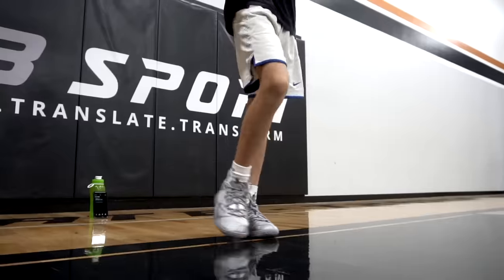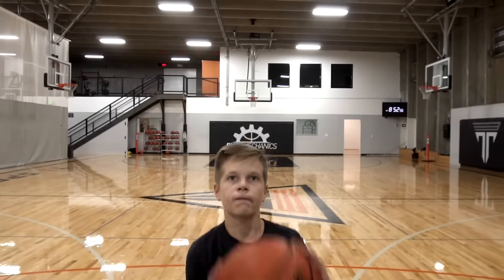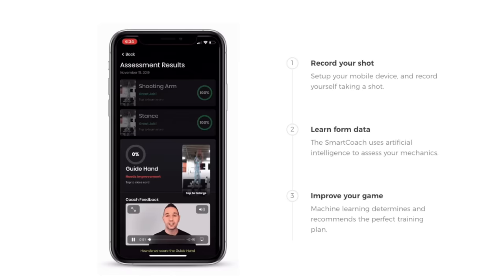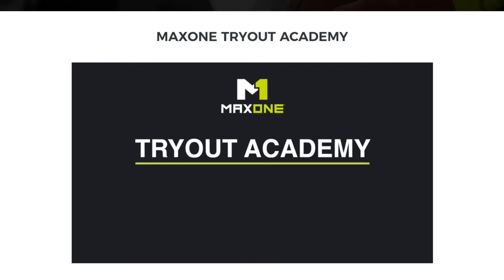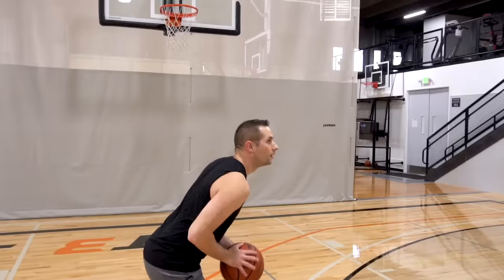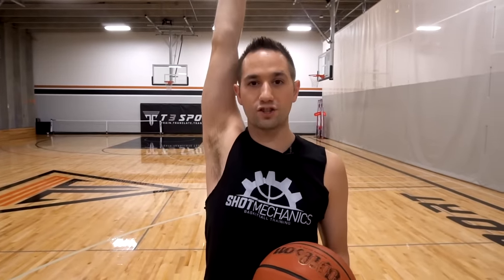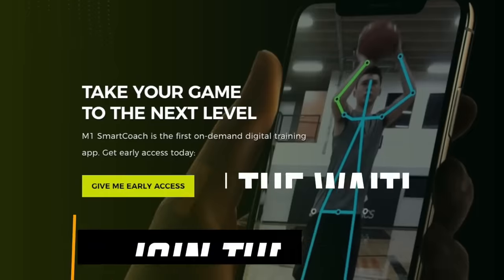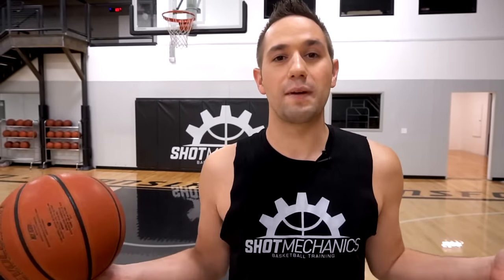Is Your Shot FLAT? Instantly Fix with This (99% EFFECTIVE) | Basketball Shooting Tips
Join the Maxone waitlist to get exclusive updates as they get set to release "Phase 2" of the Smartcoach in 2021

In today's video, I break down one of the oldest basketball shooting myths! I let you in on the one thing that might be killing your jump shot. Make sure you pay close attention throughout the video so you can Instantly Increase Shooting Consistency!  These simple basketball shooting techniques are super easy to implement for players at every level. By implementing these tips into your game you can almost immediately skyrocket your basketball shooting percentage!
My first talking point I dive in and explain to you why a flat shooting arc can be severely hurting your chances to make shots. If we look at the best shooters in the NBA think of guys like Trae Young and Steph Curry they have an optimized shooting arc that helps them keep their shot repeatable and fluid. Both shooters all get phenomenal power when shooting and it's because there is essentially zero wasted motion. When it comes to figuring out if your shot is to flat when shooting I walk you through a few basketball shooting tips to make sure we are optimizing your shooting form which will, in turn, help you optimize your basketball shooting arc. By optimizing your shooting arc you will instantly increase your shooting range and consistency! Arc is incredibly important to being a good shooter because proper basketball shooting arc will actually give you more room for error. So by optimizing your arc, you will ultimately hit more shots.

As always make sure you are paying close attention to these basketball shooting tips so when the time comes you can really expand your game to the next level! Watch the video all the way through and make sure you aren't making this one crucial mistake on your jump shot. This will instantly increase your shooting consistency!